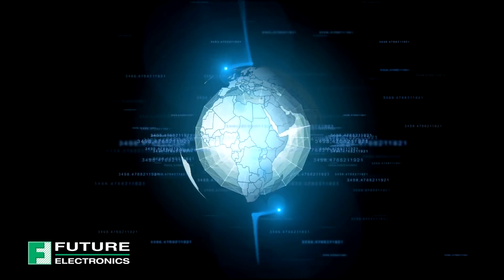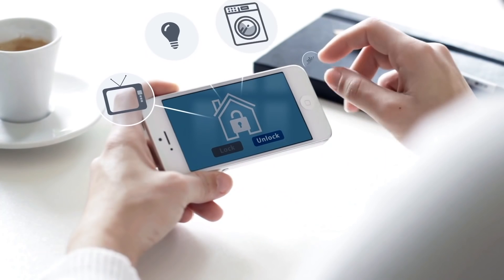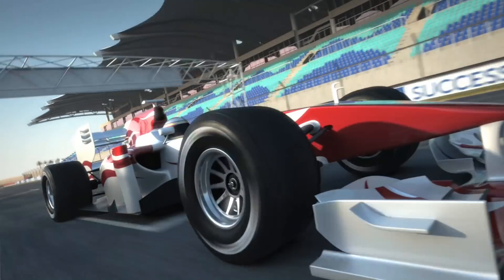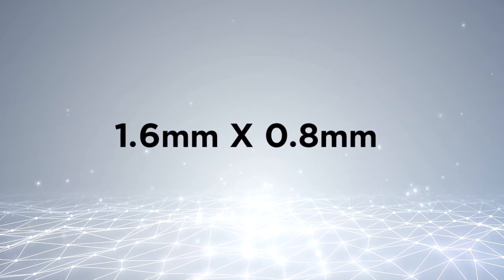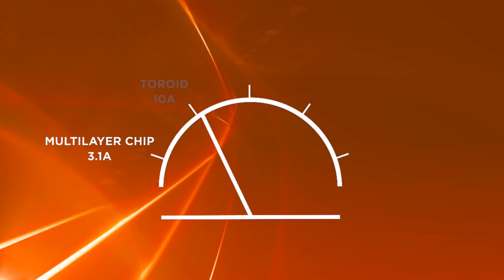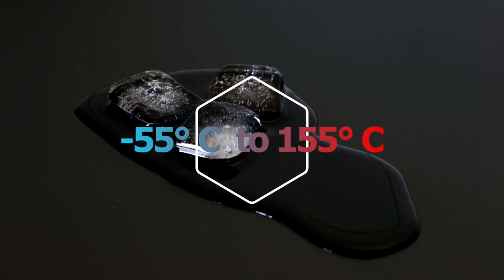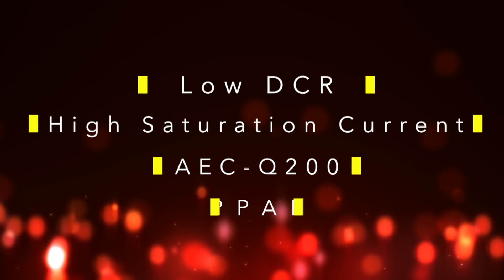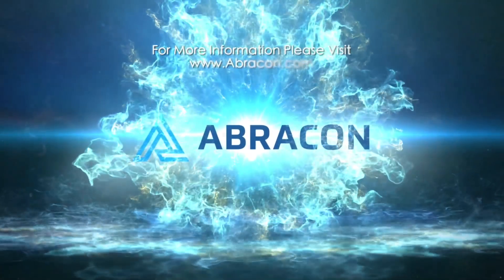Abracon Power Inductors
Abracon introduces multiple series of standard and automotive grade power inductors optimized for a wide range of applications from high power automotive and industrial grade to medium power low profile solutions down to ultra-compact wearable devices, and IoT.